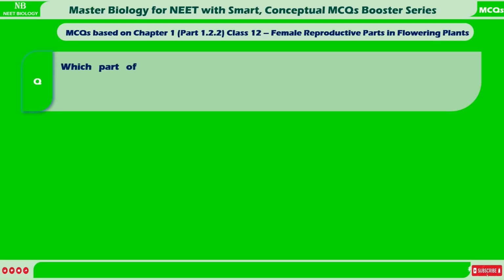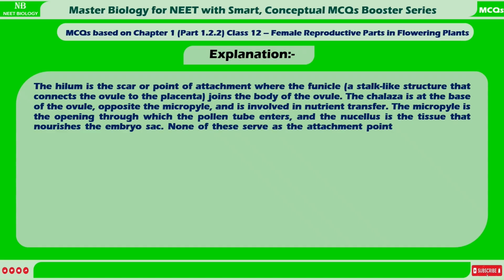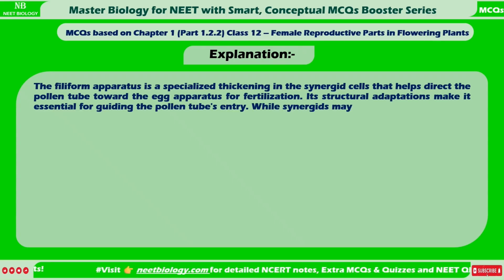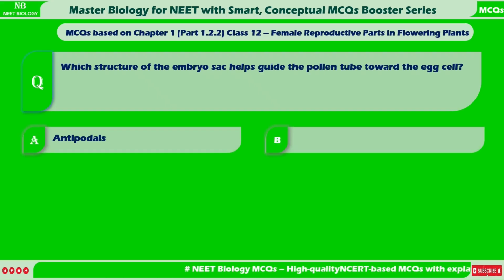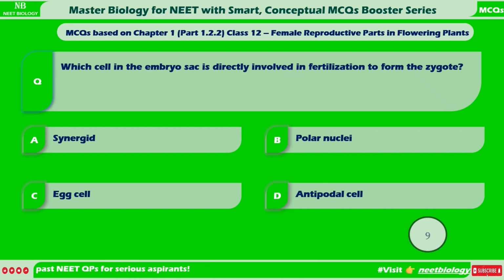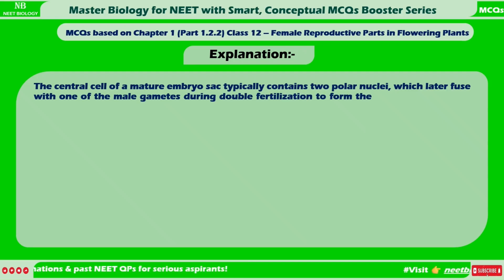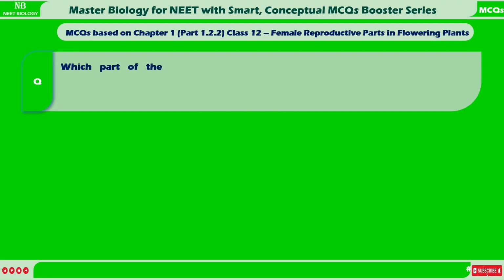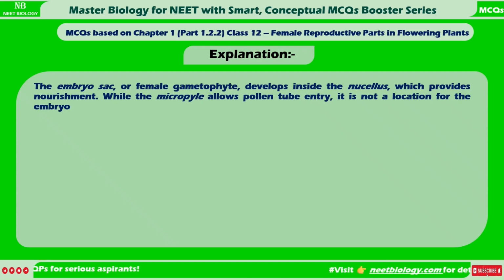NEET Biology MCQs on Flower, Pistil & Ovule | Embryo Sac & Megasporogenesis | NEET 2026 Preparation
Are you preparing for NEET 2026 Biology? 🌱
In this video, we cover important MCQs from Plant Reproduction – focusing on Flower, Pistil, Ovule, Embryo Sac, Megasporogenesis and Fertilization concepts. Each question is explained with correct answers and logic, making it perfect for Class 11 & 12 Biology revision and last-minute NEET prep.
📌 Topics covered in this MCQ video:
✔️ Pistil structure (stigma, style, ovary, ovule)
✔️ Embryo sac cells & ploidy
✔️ Funicle, hilum, chalaza, micropyle explained
✔️ Megasporogenesis and types (monosporic, bisporic, tetrasporic)
✔️ Double fertilization & related structures
This MCQ practice video will help you strengthen your concepts and avoid silly mistakes in the exam.
💡 Comment your score below after attempting all questions!